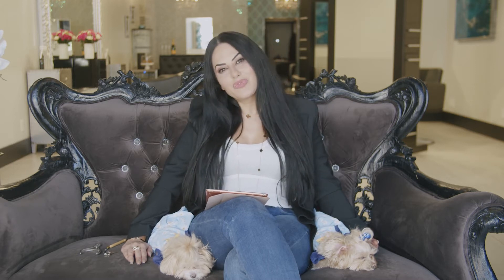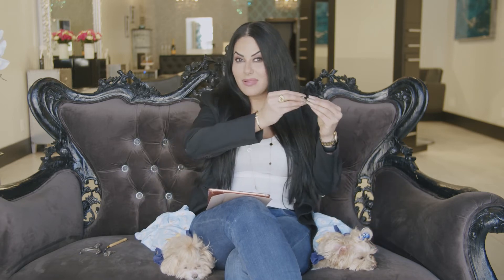What If I Hate My Extensions?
Okay, now you got the extensions and you hate them.😫😫😫😭😢
This hasn't really happened. I've done this for over 20 years and I have to say I've had maybe two that they just freaked out they're like oh it's a lot of hair. I don't know I don't this feels weird. what do you need to do? 1-if you have gotten keratin fusion extension great lengths you have to wait at least two weeks before you remove them. Generally, the first two weeks to a month are a lot harder on hair so you can't remove them you can't pull them out and do not try to remove them with the plier or anything else. It will completely damage your hair but if you are wearing the weft extensions any kind of the weft extensions, normally they're a lot heavier so what we generally say when someone switched from fusion to that or if it's their first time just give it a week one week. If they still feel like something's hurting that's not correct it can always be loosened so that is not uh something you need to worry about. Definitely, we can address that but just wait one week if you for any reason you feel like it's heavy what you can do is you can remove one of the wefts we can lighten the load we can do there a whole lot of things but again the chances of you not being able to get used to them is very rare. We've had several cases that they actually just kind of freaked out at first but then like two days later they call and they're like oh my god, I love them it was just I was just feeling that it was different so just wait to be patient and we're here to help you.